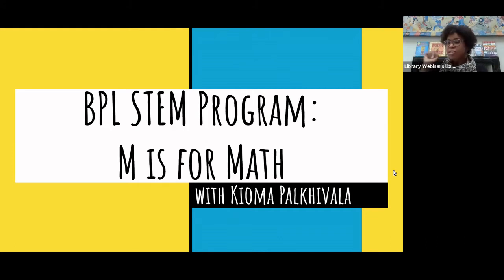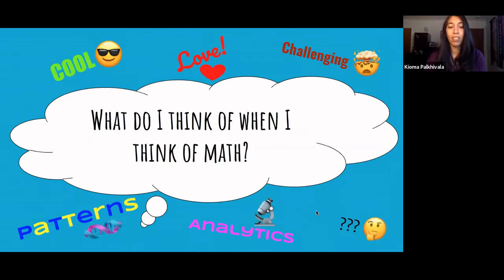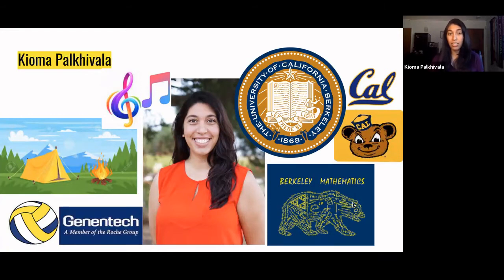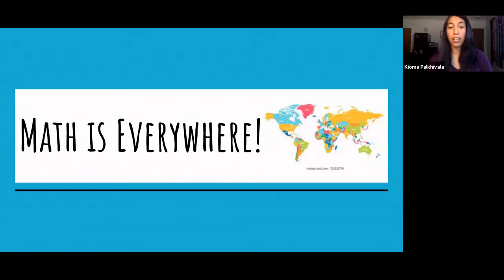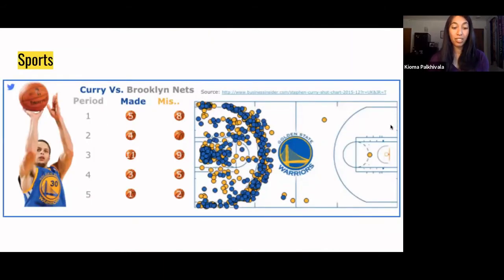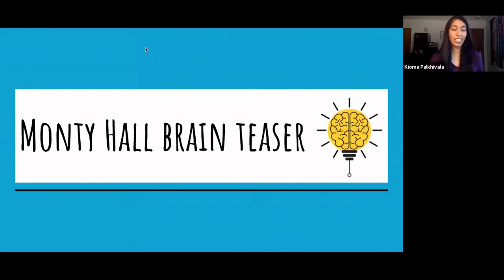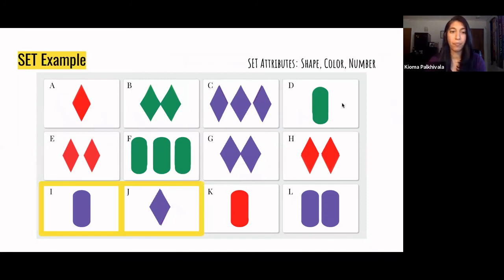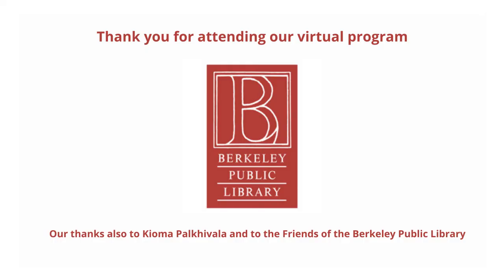Women in STEM | M is for Math with Kioma Palkhivala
On Saturday, June 12, we were virtually visited by Kioma Palkhivala, who introduced us to the wonderful world of math - even if you think you don't like math - it's probably a big part of something that you love to do: baking, sports, traveling, art, music, and the list goes on!

Here is the link to the game SET that Kioma talked about during the program: